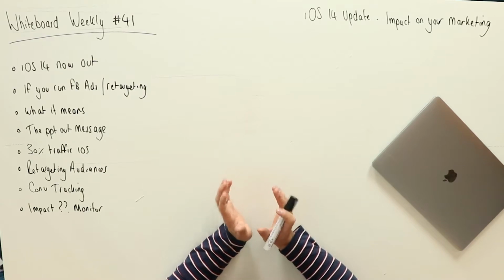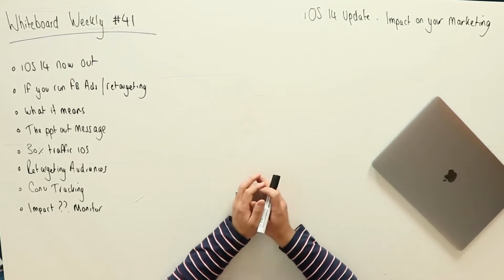Whiteboard Weekly #41 – iOS 14 Update and How It Could Impact Your Marketing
In the world of digital marketing, the much talked about and anticipated Apple iOS14 update is now live and is impacting the way businesses can collect and use personalised data in their marketing.

Apple has moved to give users a more transparent choice to protect their privacy and information. Therefore, with immediate effect, iOS14 users will receive a prompt that asks them to either opt-in or opt-out of personalised data tracking. If a user opts out of personalised data tracking, the collection and processing of their data for advertising purposes will be prohibited.

For Facebook, this means that users will be opted out of retargeting ads (you know those new shoes that follow you around!) and their data can’t be used to create lookalike audiences based on their behaviour online. At present it's difficult to anticipate the impact this will have, but if you run any form of Facebook advertising this will impact! Could this be a start of a new wave of online privacy, or will the likes of Facebook find ways around the changes for their advertisers? It certainly one to keep an eye on.